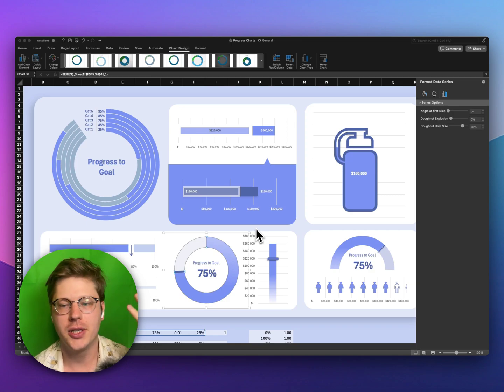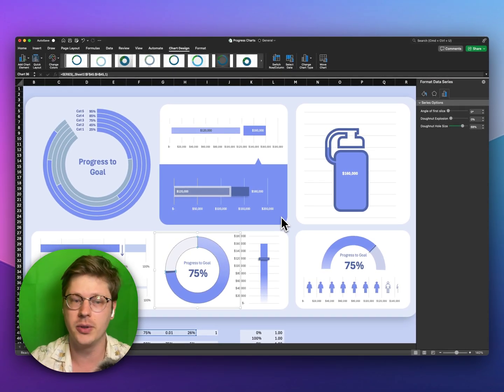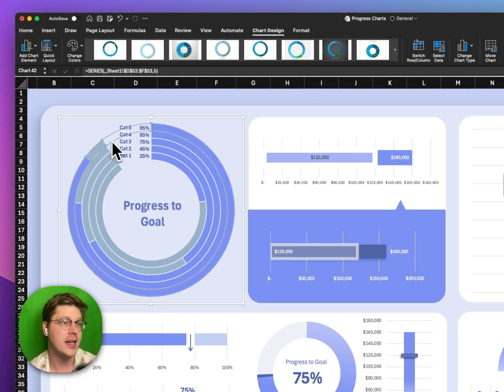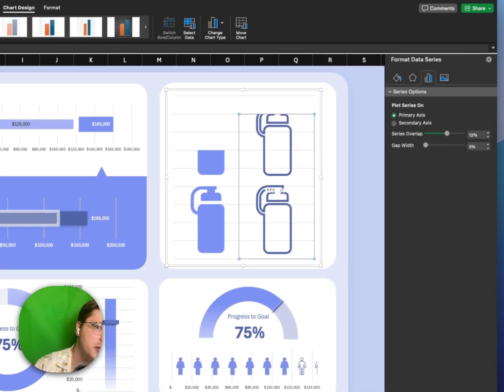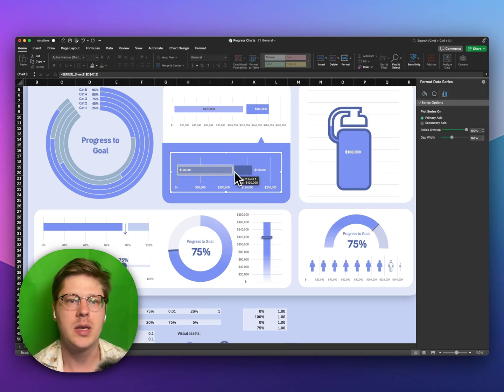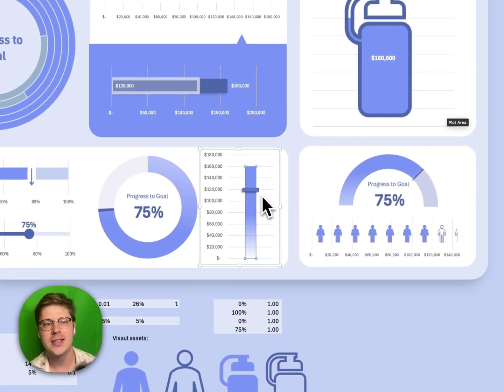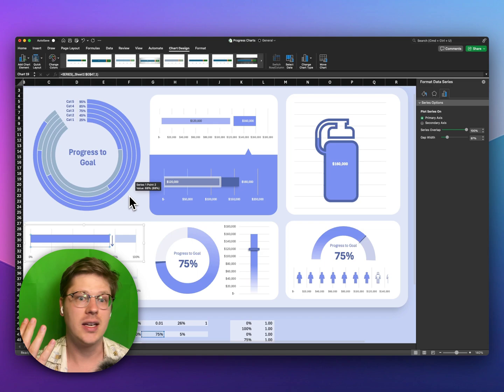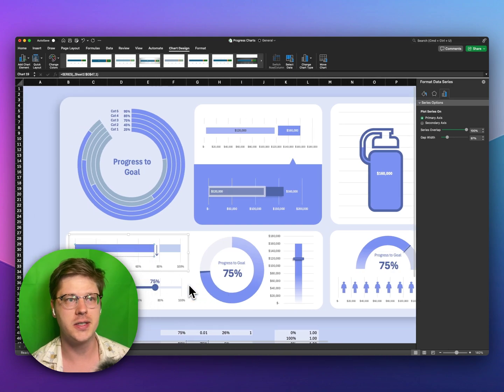Comparison & Budget Charts in Excel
Grab a copy of the template here if you don't want to do the newsletter